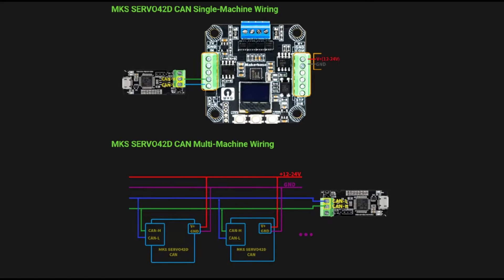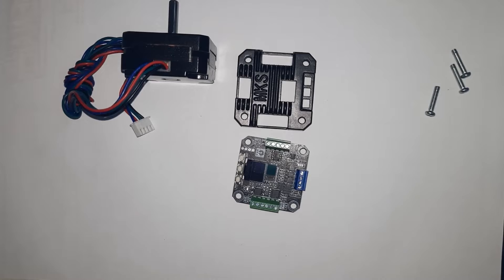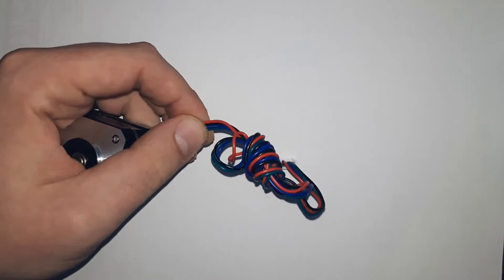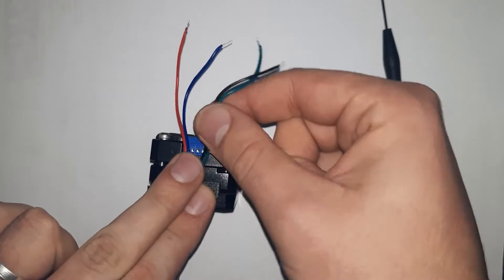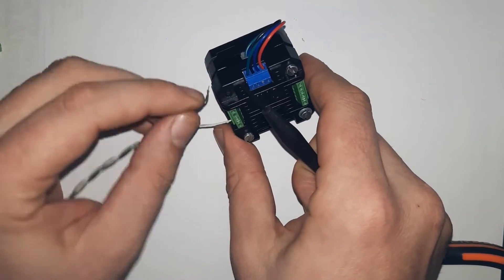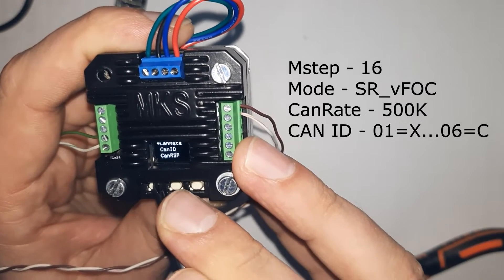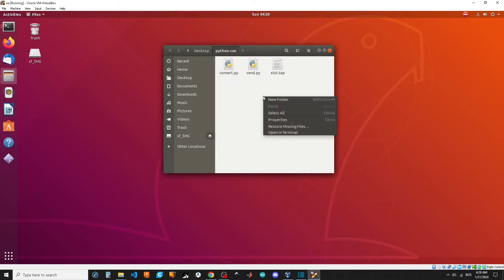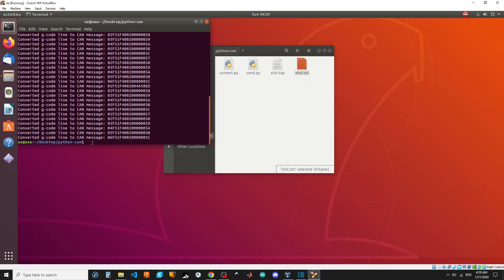How to run Arctos robotic arm in closed loop - wiring the encoder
In this tutorial we will setup and run Nema 17 stepper motor in a closed loop control by CAN Bus protocol.

Tracks:
Skeler - One day